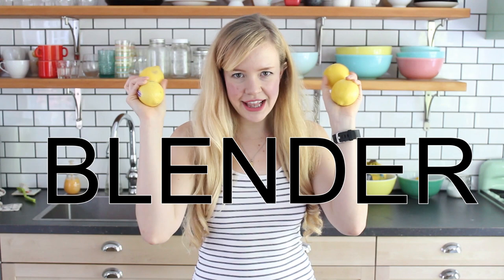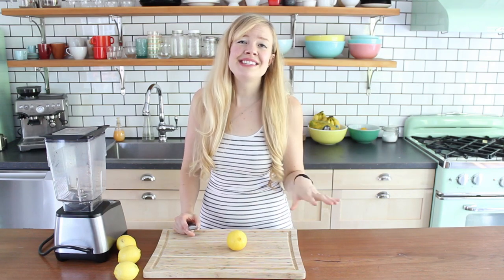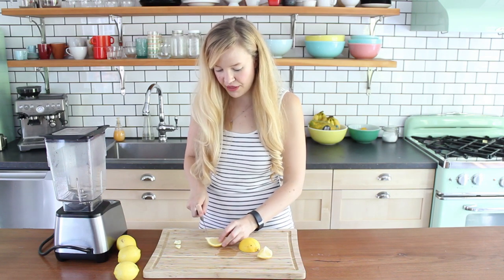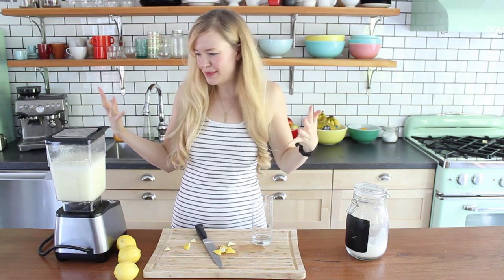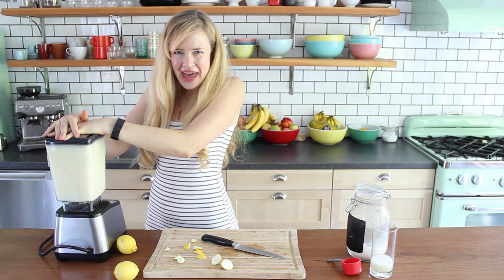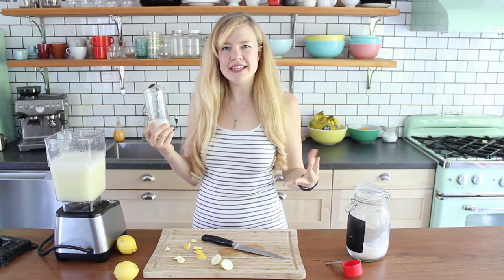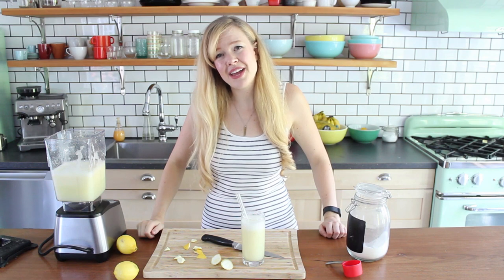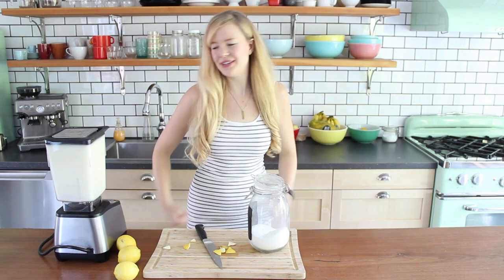Blender Lemonade!? - does this hack really work?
Does this blender lemonade really work?

I love fresh lemonade and am always looking for the best lemonade recipe - and an easy lemonade recipe while we're at it. When I head about this recipe where you just toss lemons, ice, and sugar in a blender, I had to try it. Will such a simple lemonade recipe really work?